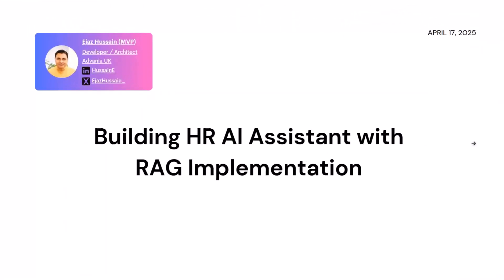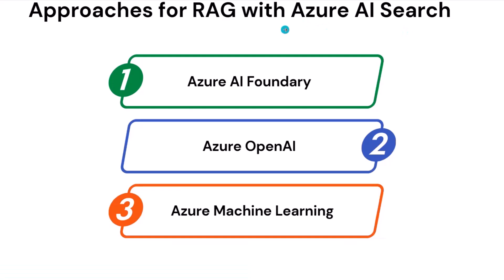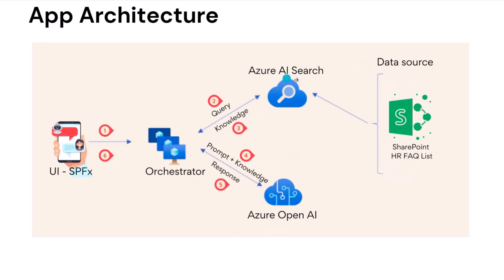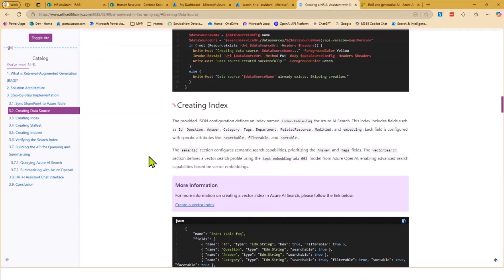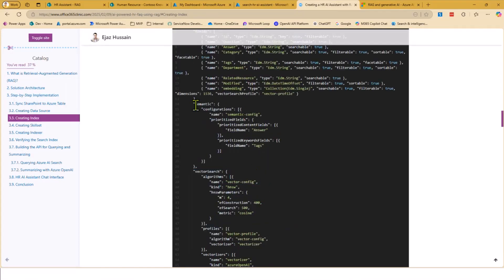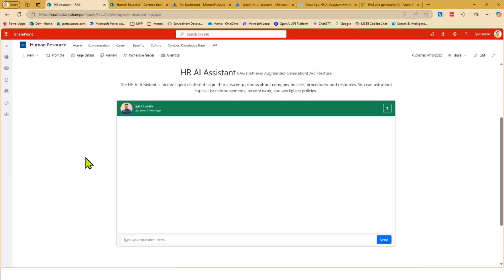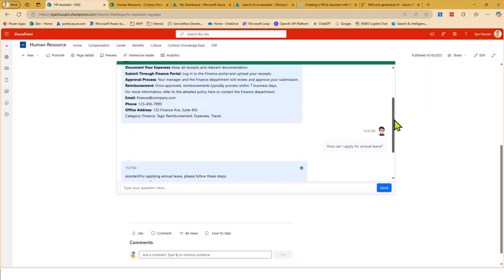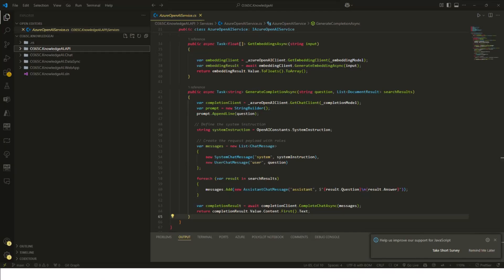Creating a HR AI Assistant with RAG Implementation and SPFx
🚀 Ejaz Hussain showcased how to build an HR AI assistant using a RAG (Retrieval-Augmented Generation) architecture with Azure AI Search and OpenAI. The solution indexes a SharePoint HR FAQ list into Azure Search via a storage table, enabling a custom SPFx chat app to deliver accurate, grounded answers using vector and semantic search. This setup ensures users can query complex HR topics quickly with fact-based responses directly from trusted internal sources.

This demo is from the Viva Connections and SharePoint Framework community call 17th of April 2025